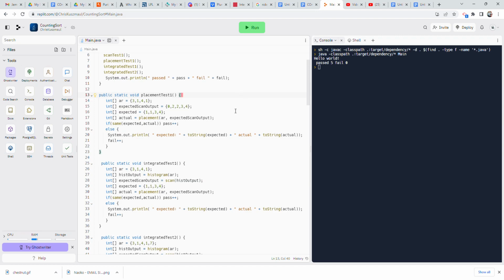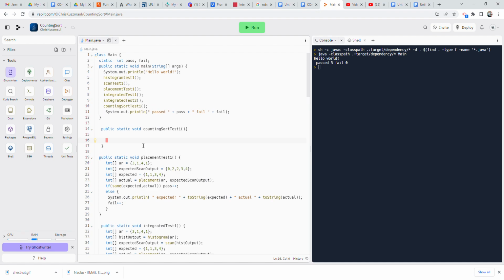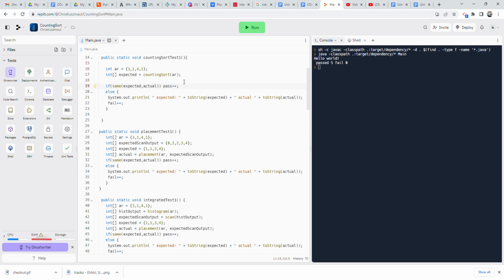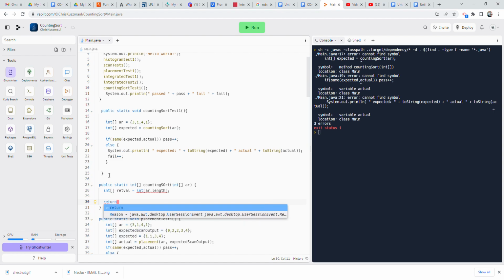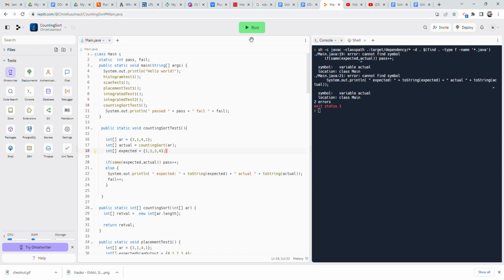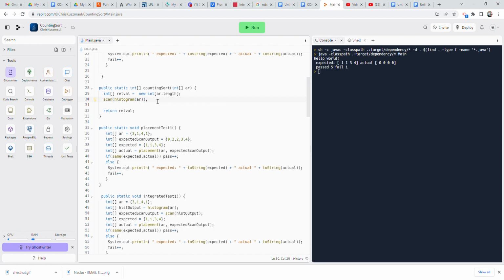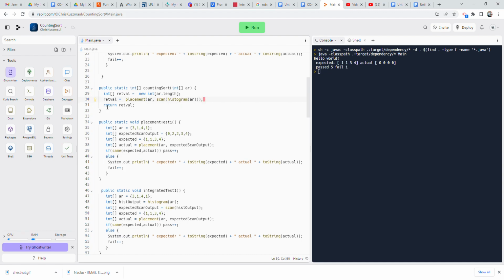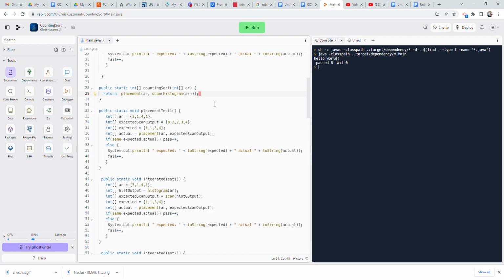Counting sort finish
We implement counting sort in one line by using the helper methods of histogram, scan, and placement. This includes test code.